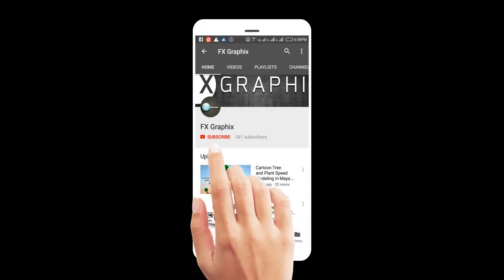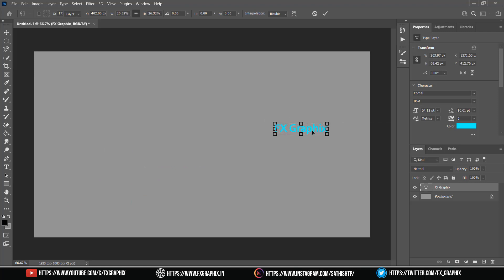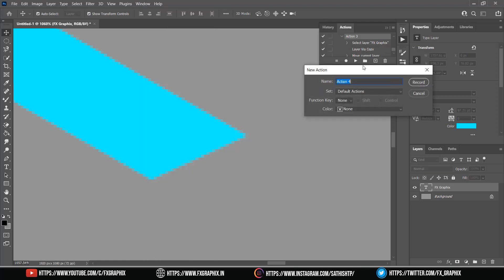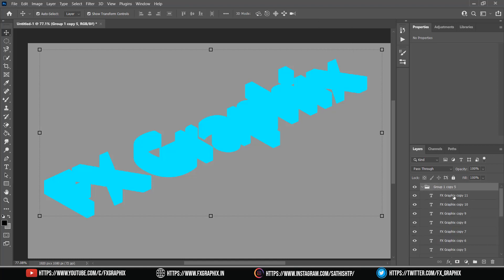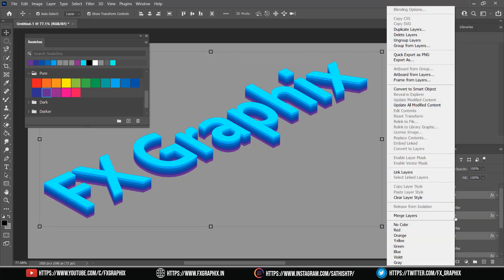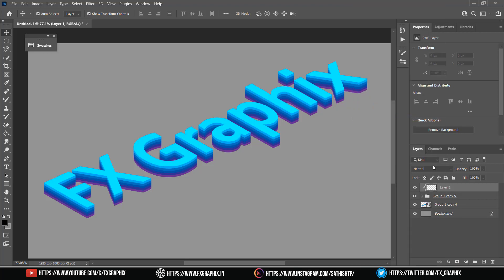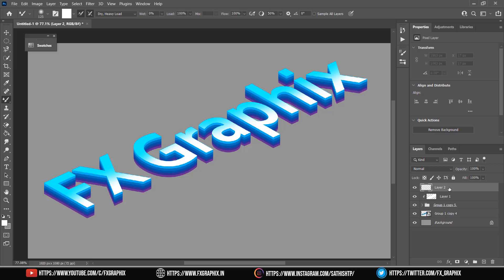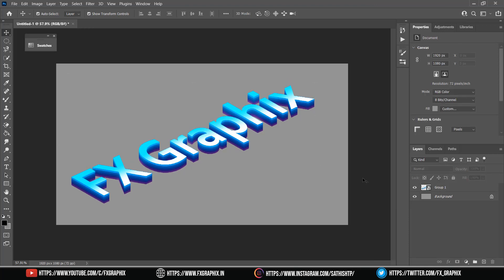Minimalistic Isometric Text Effect in Photoshop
Here i'm Going to teach simple Minimalistic - Isometric Text Effect in Photoshop.